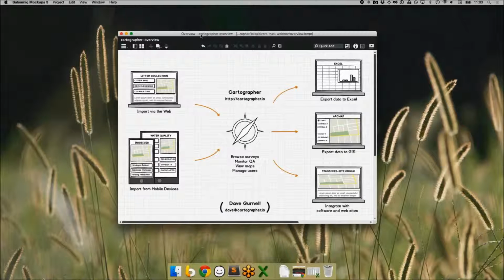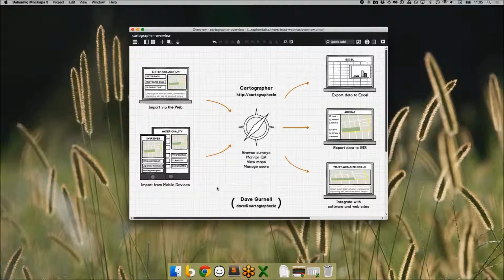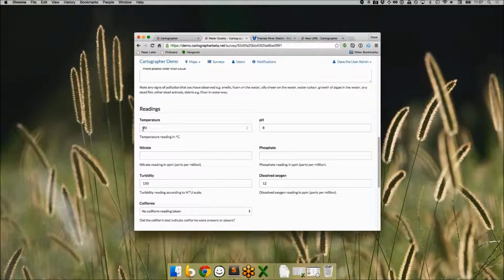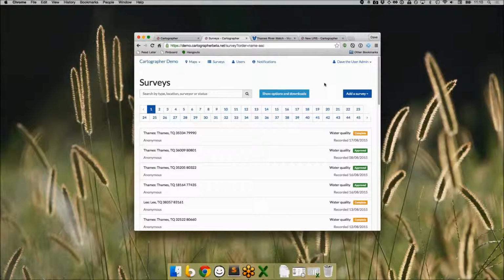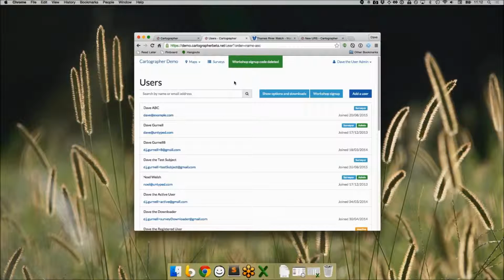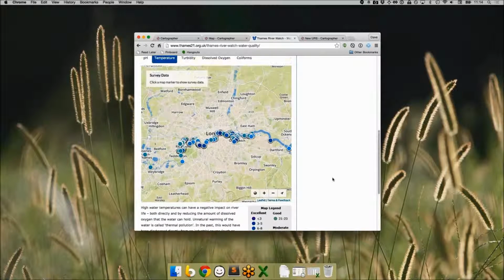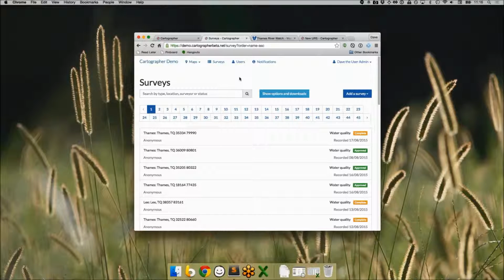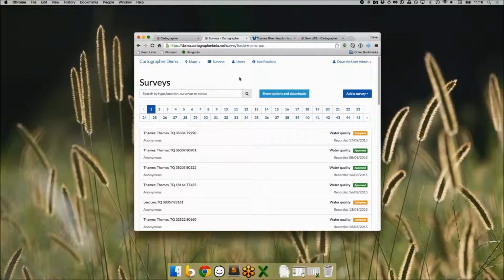CaBA Mobile Apps and Maps Demo 4: Untyped - Thames River Watch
Demo by Dave Gurnell of Untyped